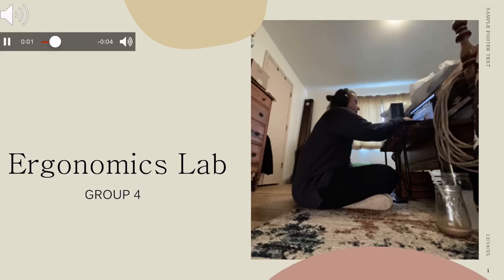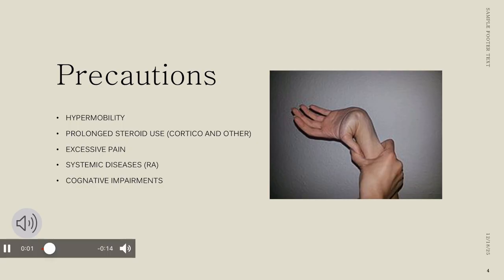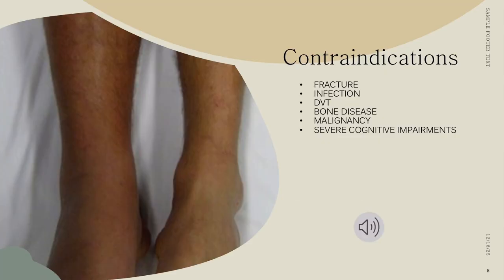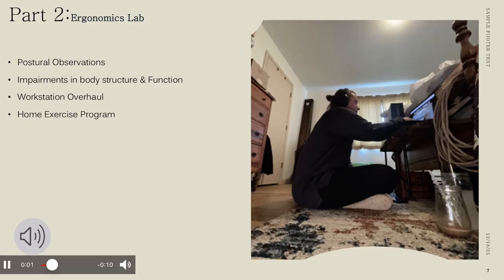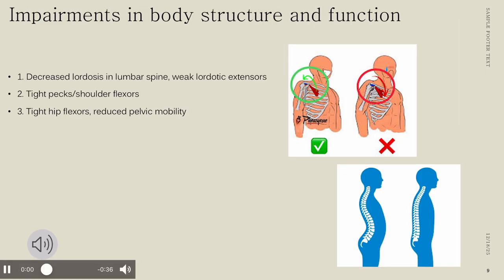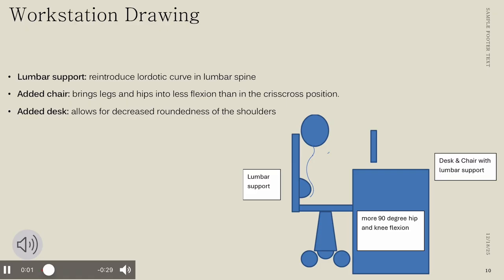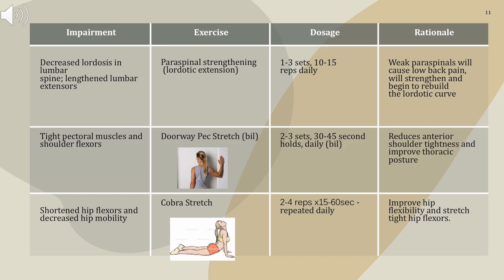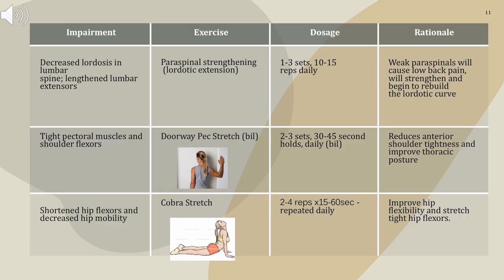Group 4 Ergonomics Lab